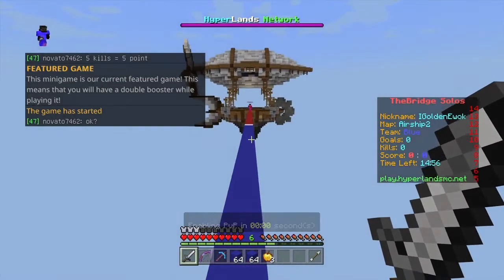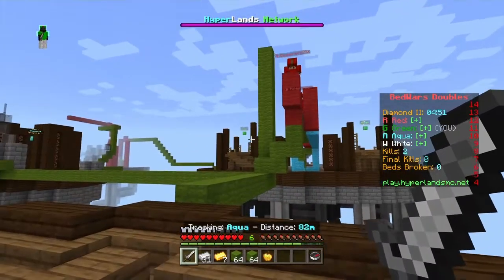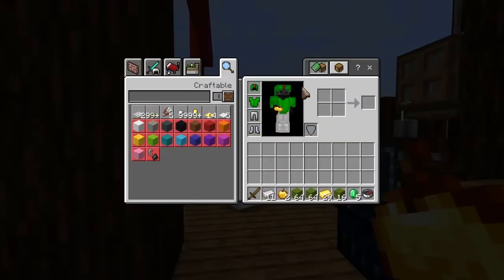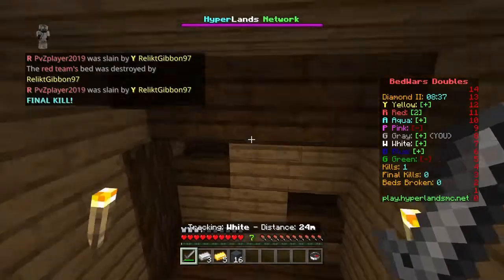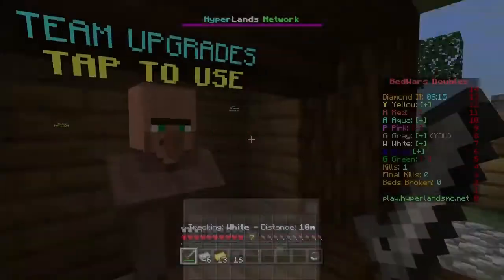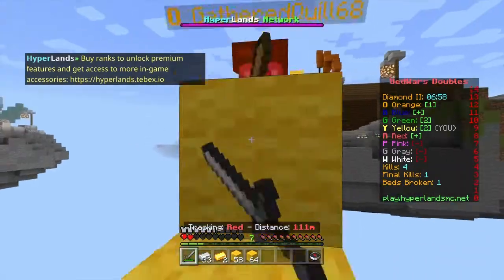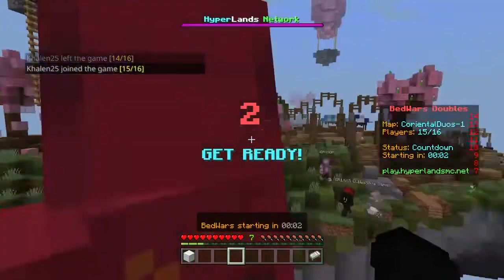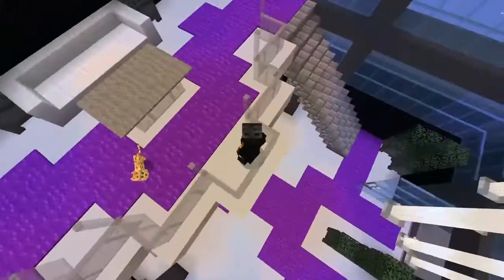How to 1v2 in minecraft pvp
hello this is a tutorial on how to 1v2 in minecraft bedwars#bedwars